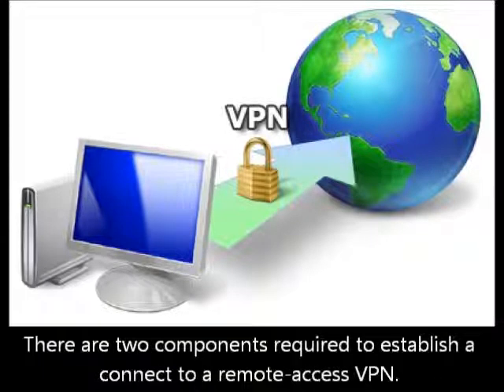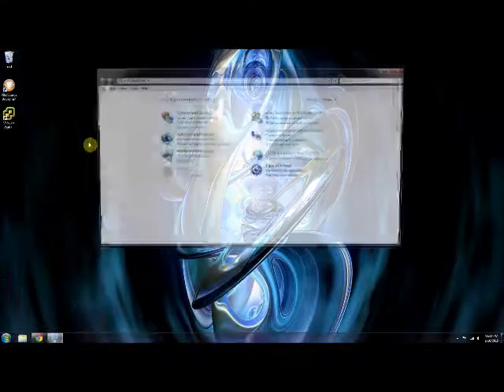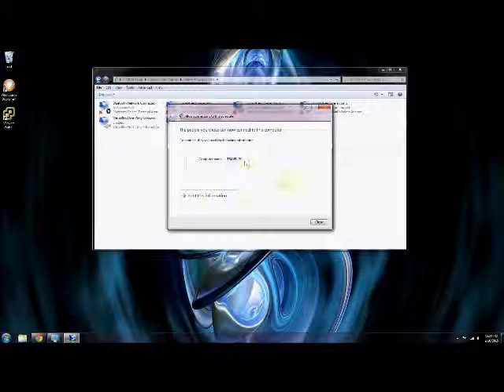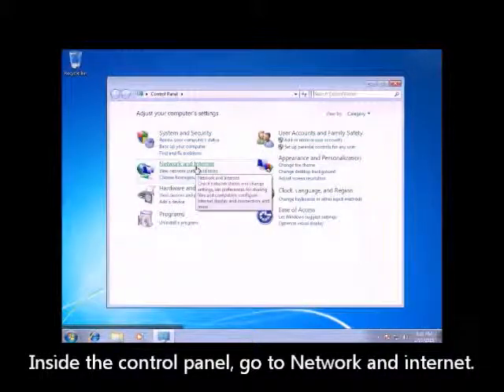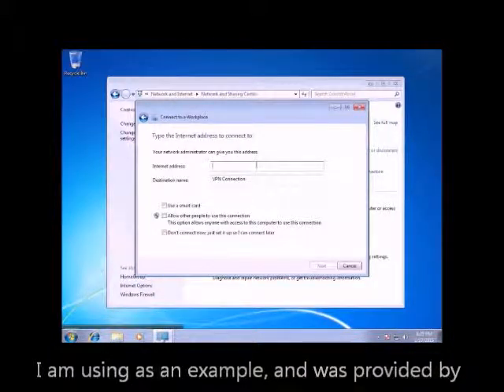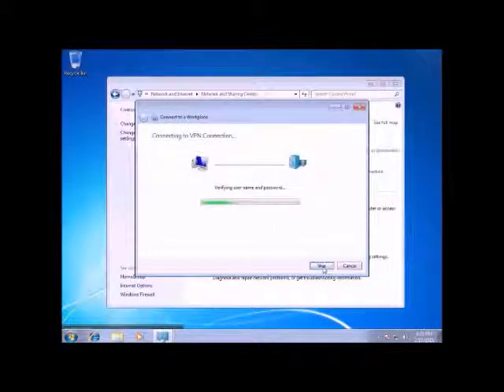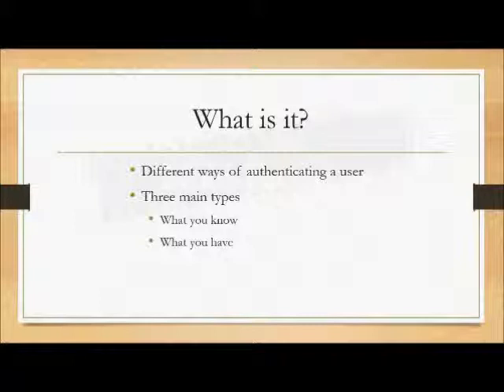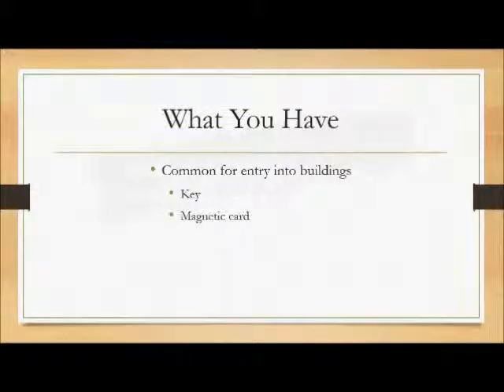Remote Access VPN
Systems Security (CIT 370)

Setup a Remote Access VPN. Explain to the class the protocols that were used and demonstrate the connection to the class. Also research how to include multi-factor authentication into your VPN.

1. Setting up the remote access (Travis)
2. Explaining the protocols (Kelsey)
3. Demonstrating the connection (Tyler)
4. Multi-factor authentication (David)